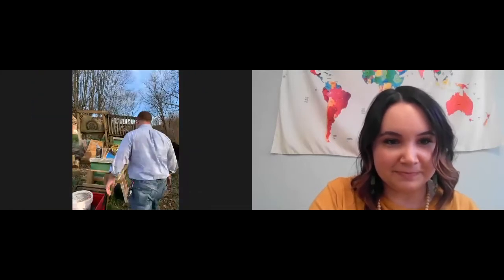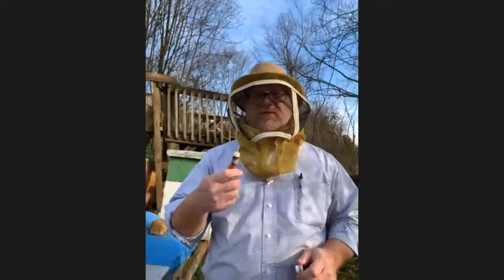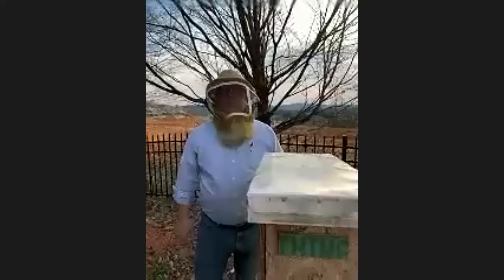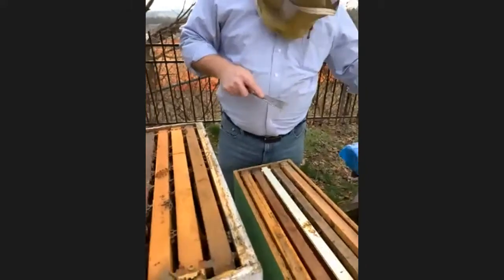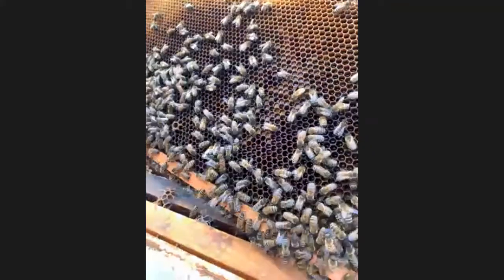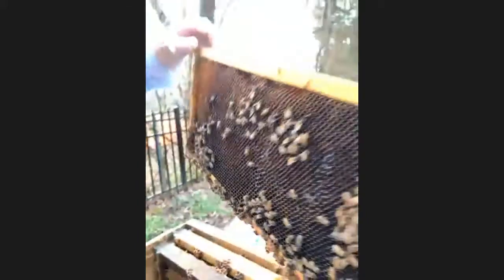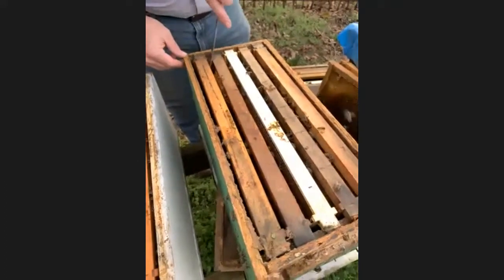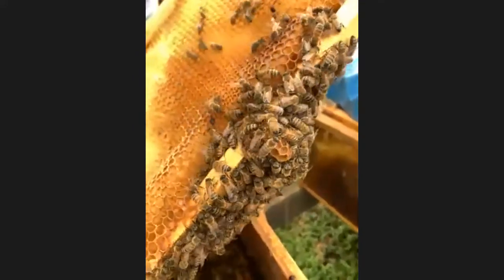2nd grade virtual field trip: beekeeping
Dr. Holloway takes her students to an apiary online.